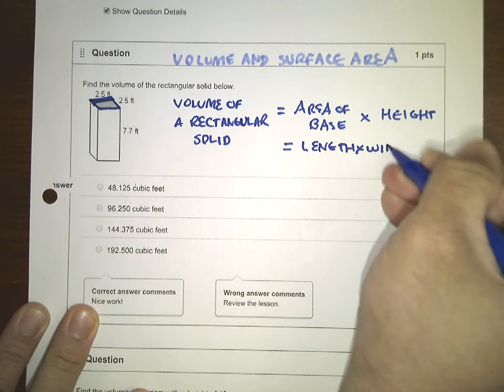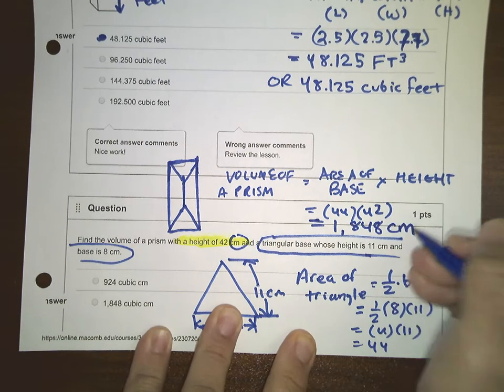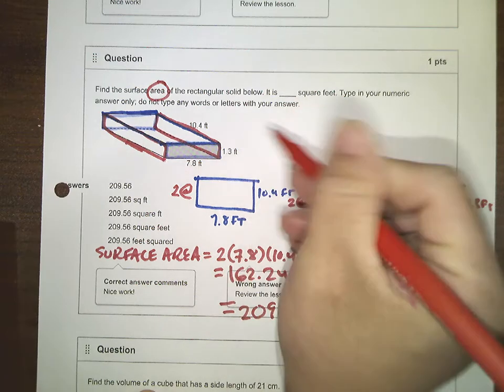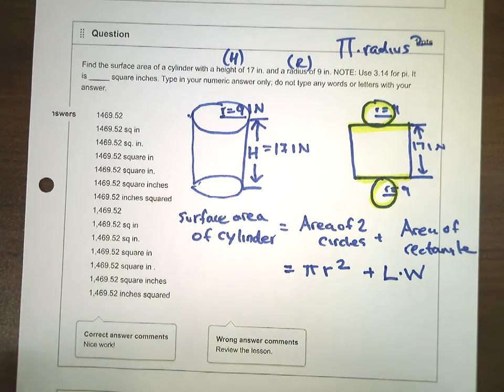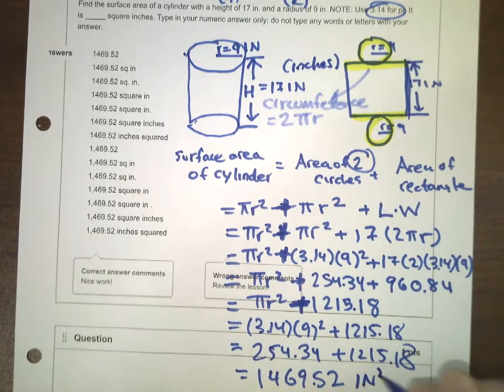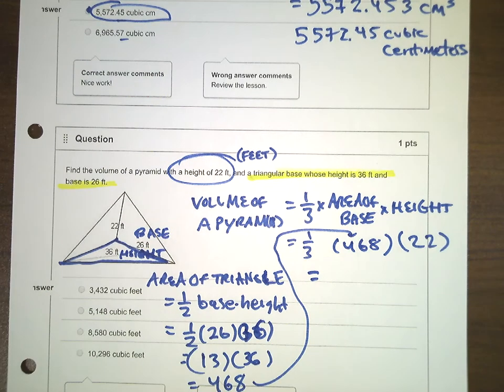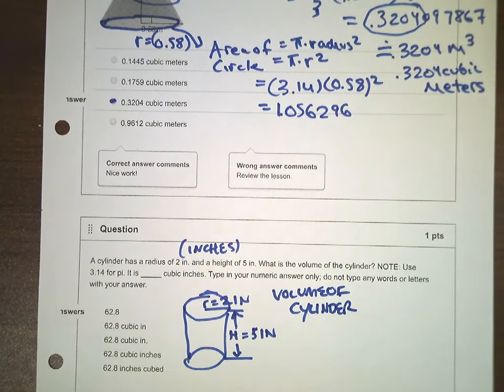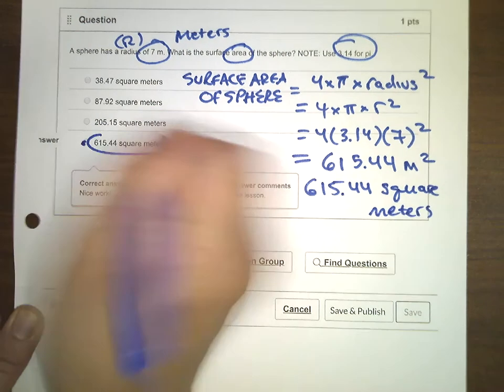Surface Area and Volume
This video discusses how to find the volume and surface area of geometric solids.